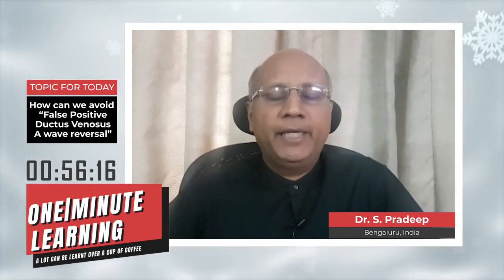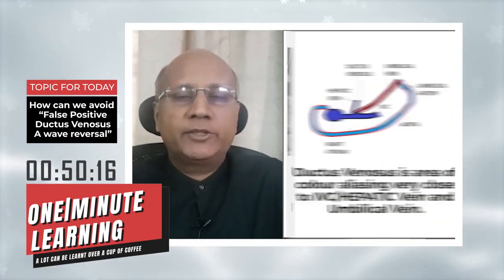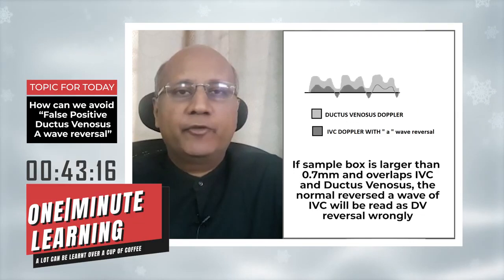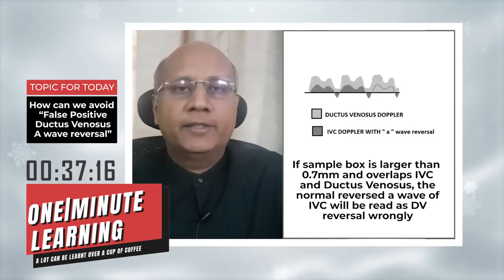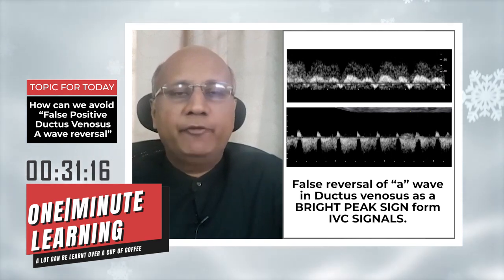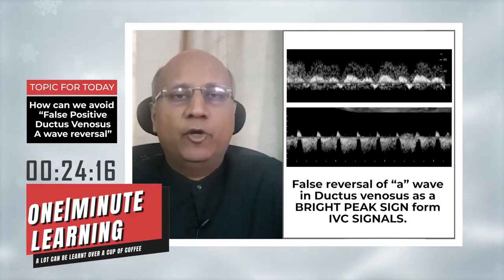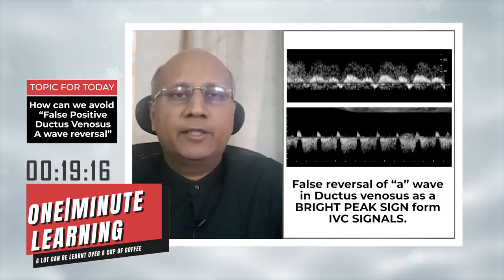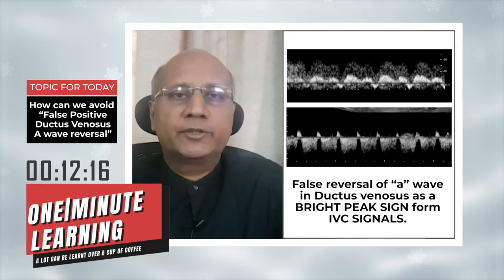Ductus venosus - Bright peak sign teaching by Dr S Pradeep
False positive ductus venosus" a "wave reversal  can be avoided by observing Bright peak sign which is IVC waveform mimicking an " a" wave reversal. Dr S Pradeep. Onelearning edusphere.